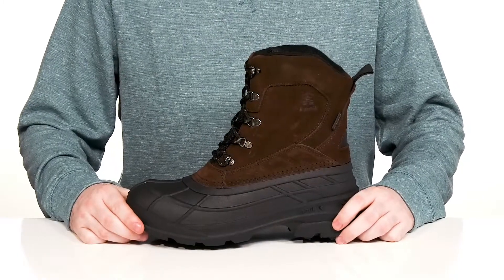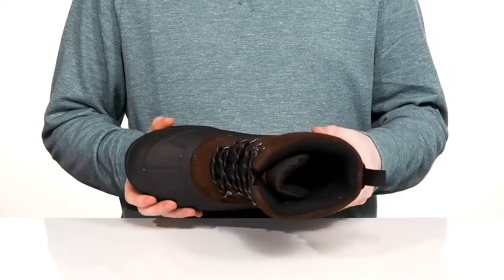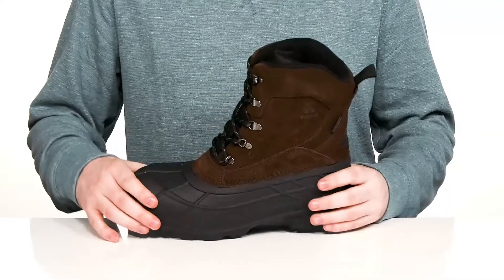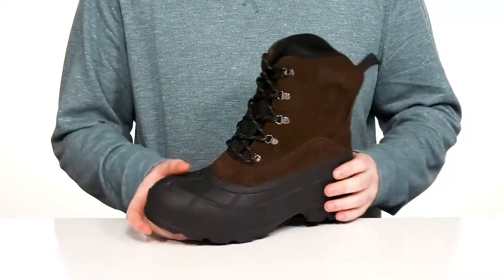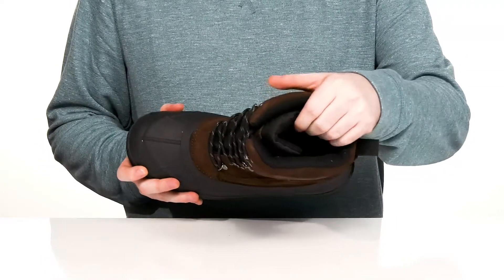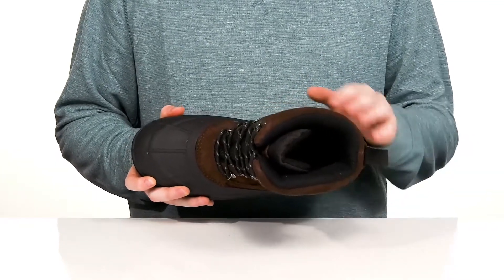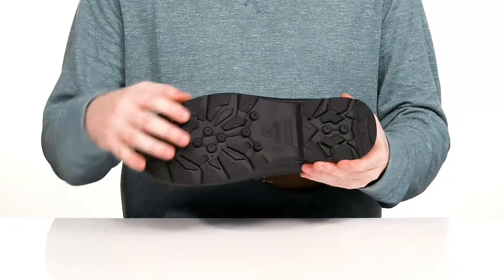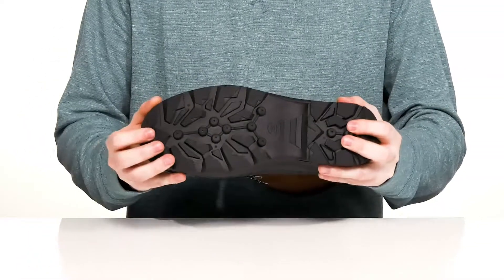Kamik Fargo 2 Wide SKU: 9536886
Get ready for your winter hiking trip! These Kamik&reg; Fargo 2 Wide Boots keep you warm and comfy in varying weather conditions.
Leather and suede upper.
Textile lining and insole.
Lace-up style.
Pull tab on the back.
Waterproof gusset tongue.
D-ring eyelets for firm lacing.
Signature Kamik&reg; logo on the side.
HEAT-MX&trade; thermal insulation to combat cold temperatures.
SNOWTREAD rubber outsole for superior traction on snow and ice.
Imported.

Product measurements were taken using size 9, width EE - Wide. Please note that measurements may vary by size.